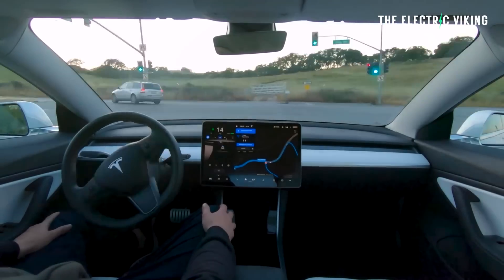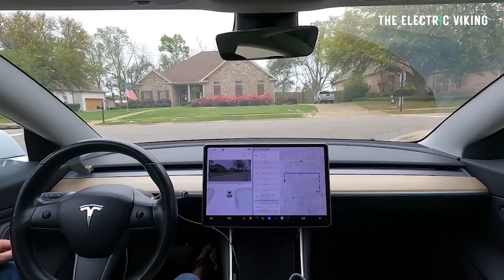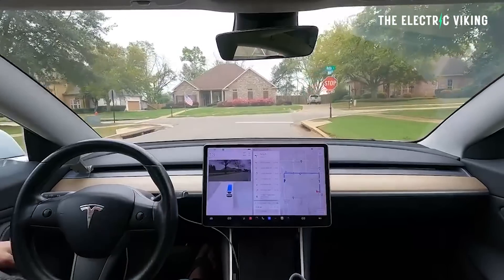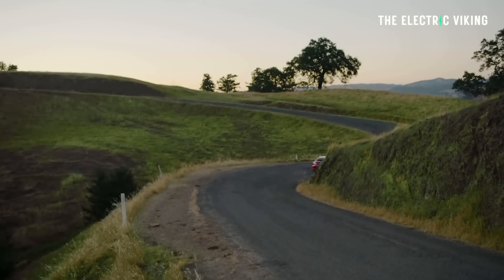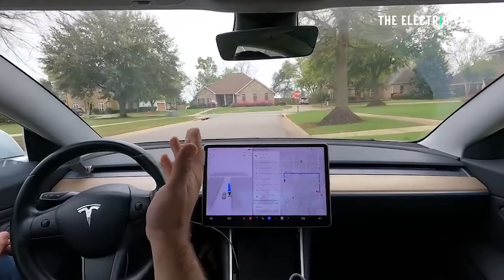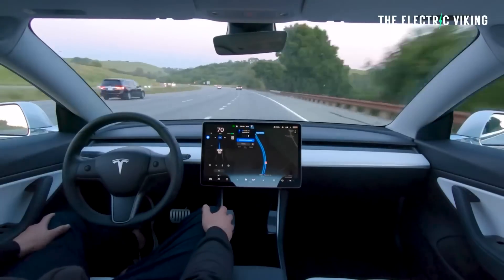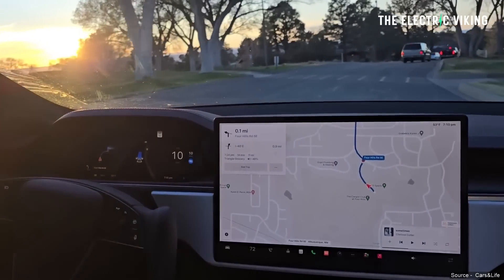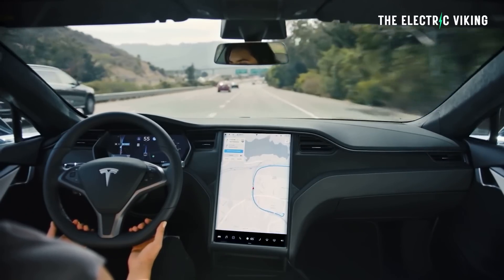Tesla FSD avoids crash - Tesla engineer responds with "Trolley Problem"